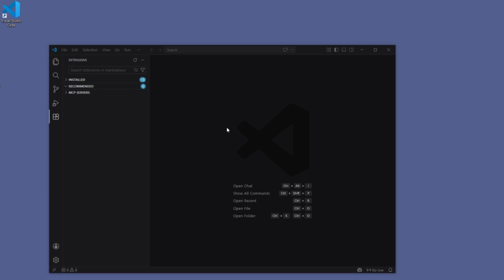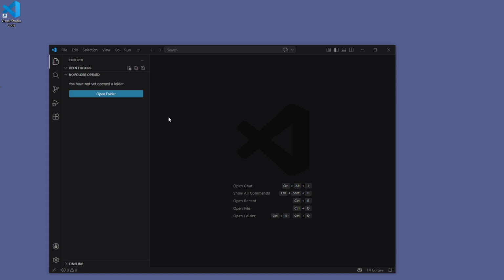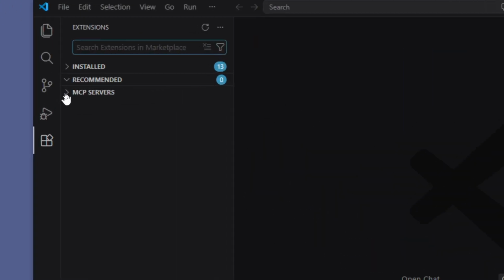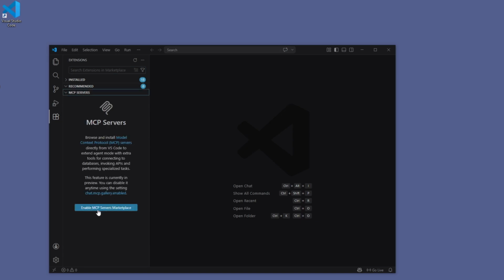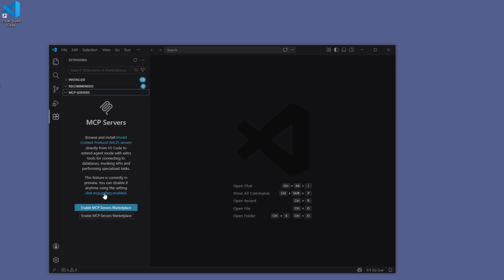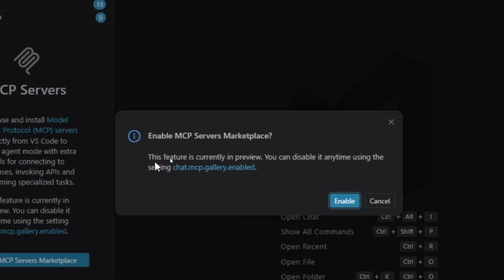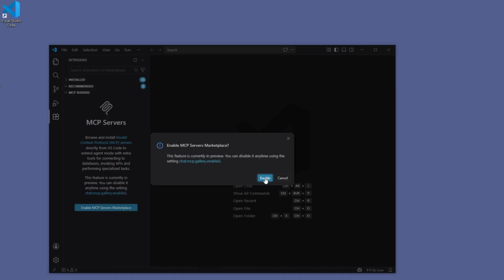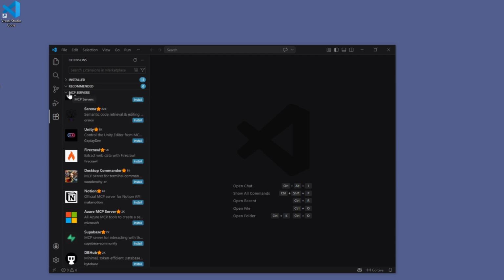How To Enable MCP Servers On VS Code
In this video, you’ll learn how to enable MCP servers in Visual Studio Code quickly and easily. This beginner-friendly tutorial walks you through accessing settings, configuring MCP server options, and activating them for improved development workflows.

👉 Watch till the end to learn how to enable MCP servers in VS Code without any confusion.

What You’ll Learn:

How to access MCP server settings in VS Code
Steps to enable and configure MCP servers
How MCP servers improve development workflows
Tips to troubleshoot common setup issues